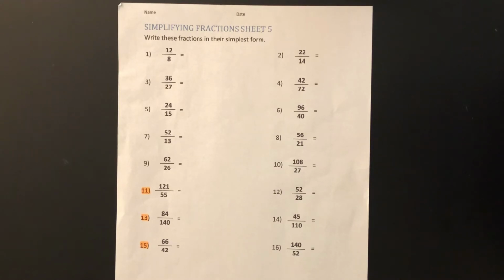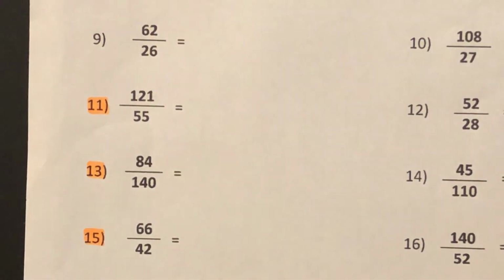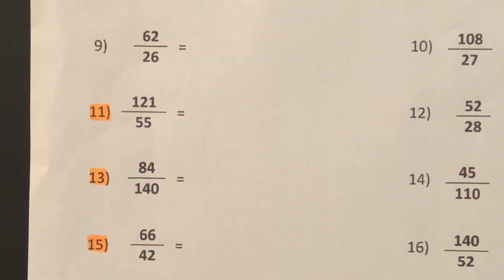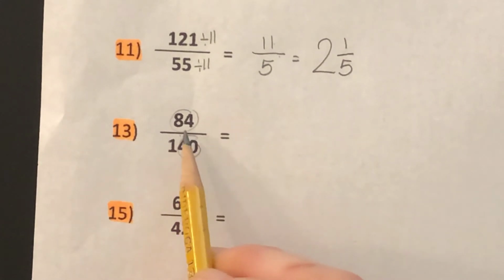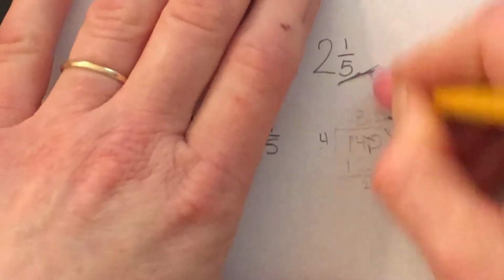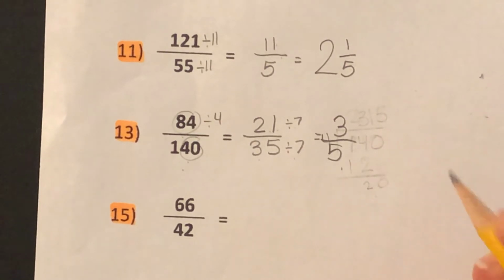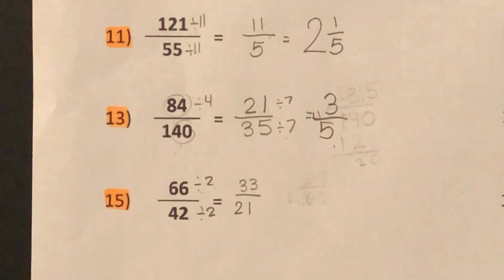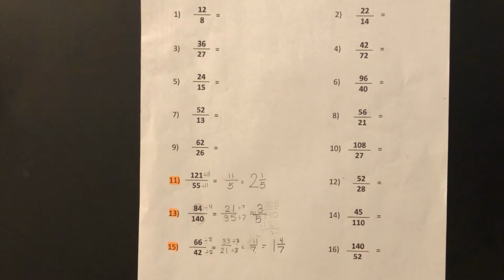Simplifying Fractions sheet 5 Blair Style